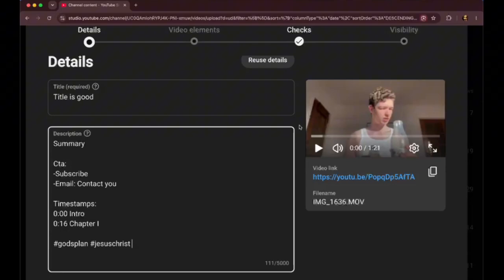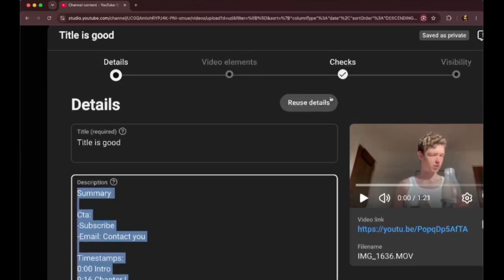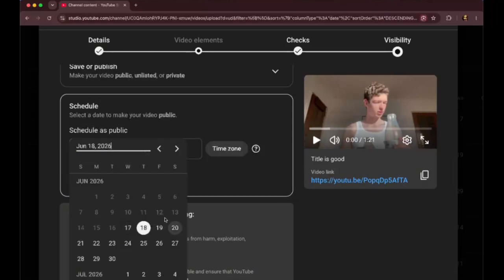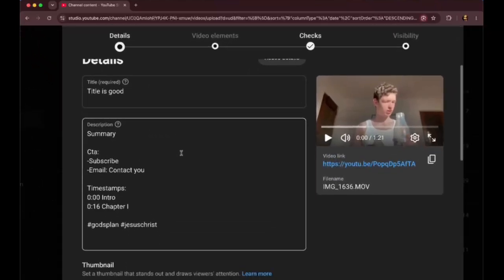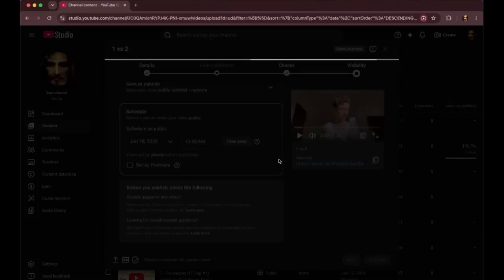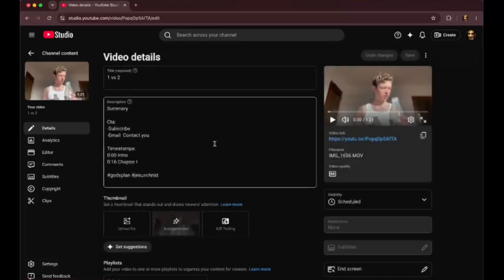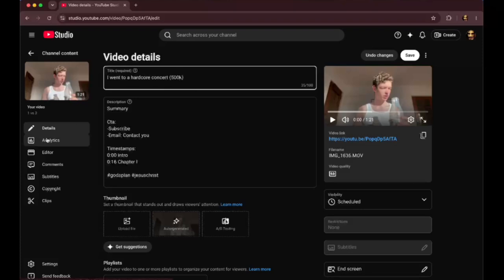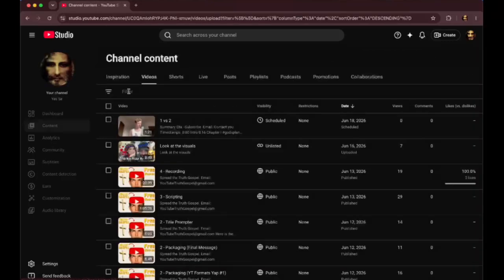6 - Uploading Videos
Spread the Truth Gospel.